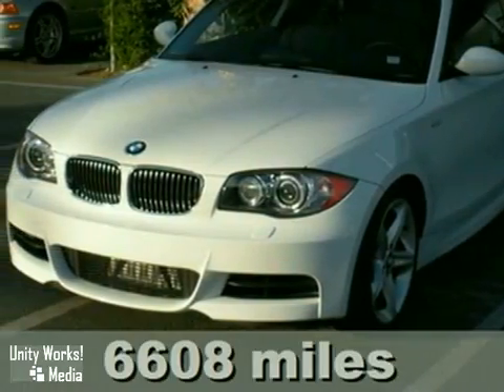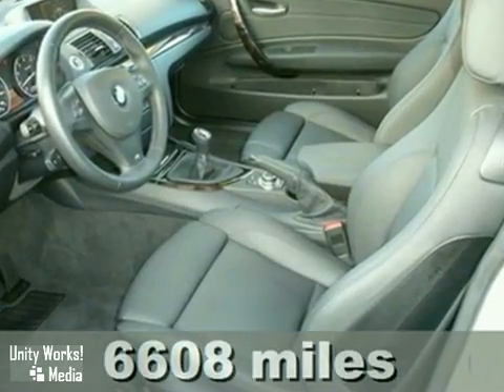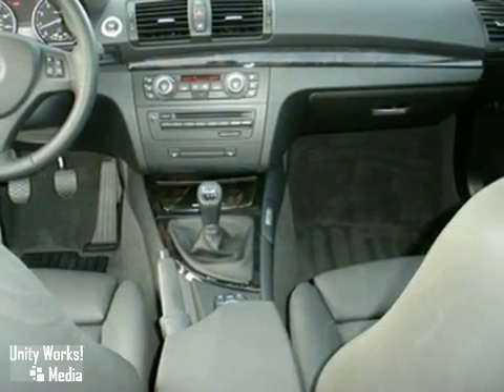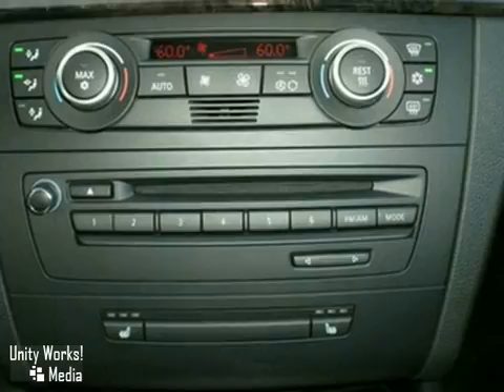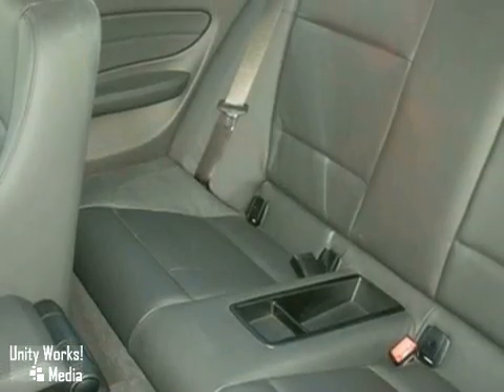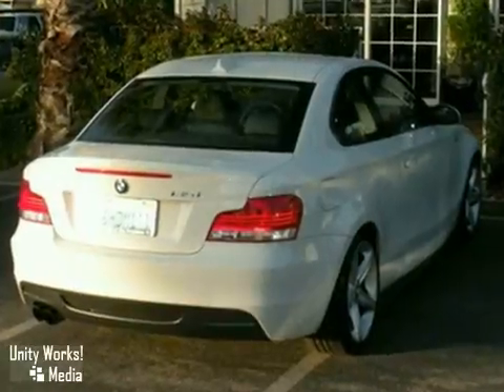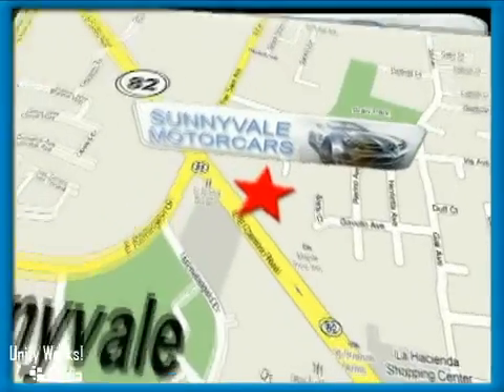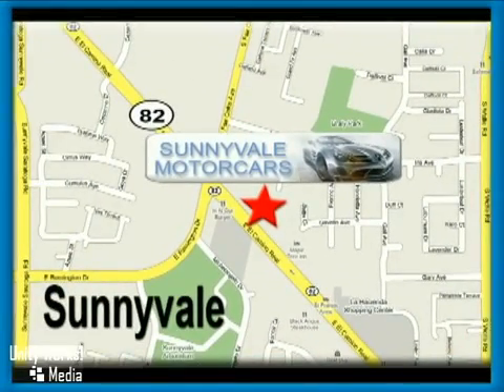2009 BMW 135i in Sunnyvale Sacramento, CA 94087 - SOLD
SOLD SOLD - You'll love this used 2009 BMW 135i for thereliability, quality and value that it provides. As a leading dealer serving Sunnyvale Sacramento, CA, Sunnyvale Motorcars provides the fine selection and helpful service to make your buying experience a pleasant one. Sunnyvale Motorcars 681 East El Camino Road Sunnyvale Sacramento CA, 94087 Here at Sunnyvale Motorcars we work hard to serve our customers and to cultivate long lasting relationships. Visit us today in beautiful Sunnyvale California to test drive one of our pre-owned cars. Conveniently located at 681 East El Camino Road. Like new 09 135i in 6 speed!!Sport Package Premium Package Comfort Access Package Navigation and much much more!!!Whybuya new 135 when you can get this rare and well equipped one for thousands less!